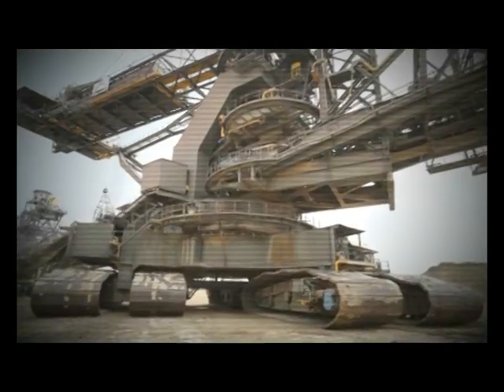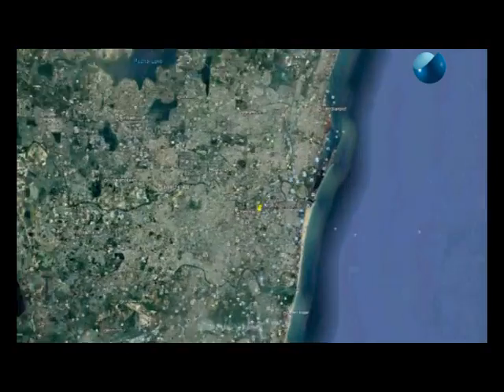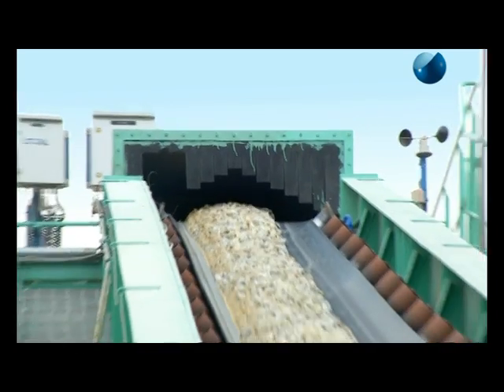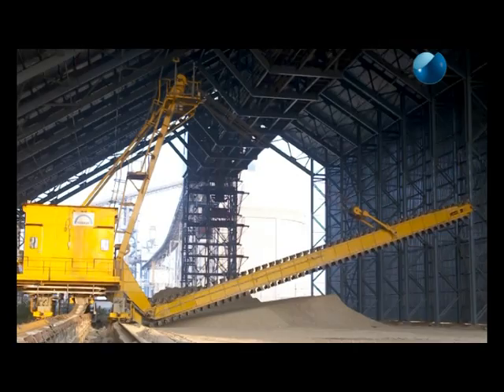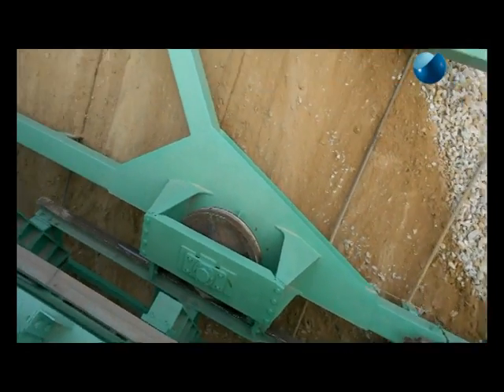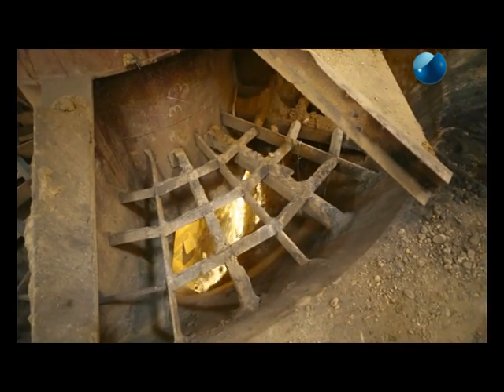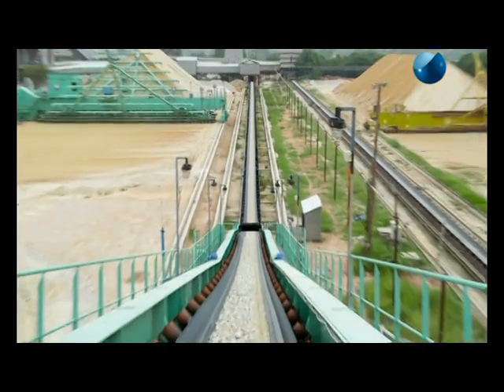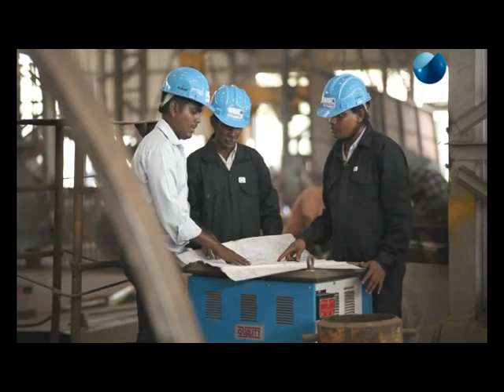TAKRAF in India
TAKRAF India Pvt. Ltd. is a Wholly owned subsidiary of Tenova Mining and Minerals working in development, planning, design, manufacture and supply of plants, systems and equipment in the area of Open cast mining and Bulk material handling. Tenova Mining and Minerals Division is a part of the larger Techint group.